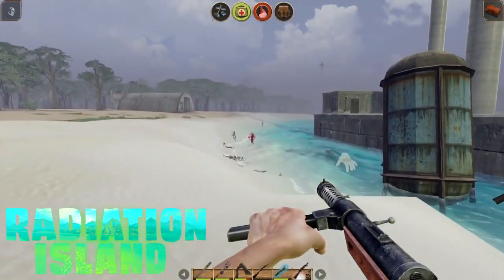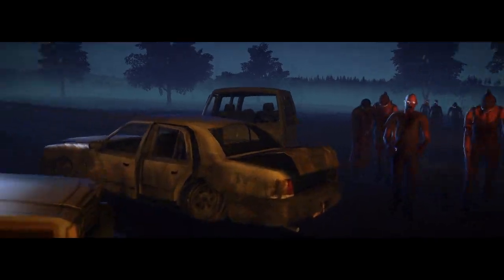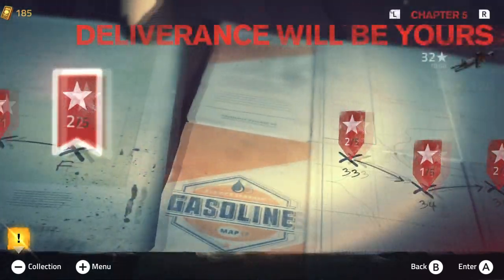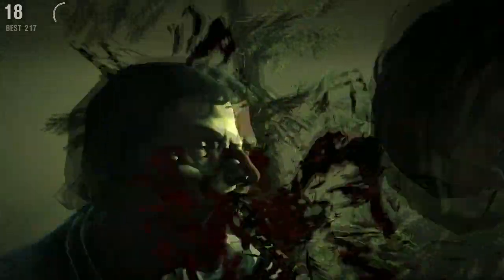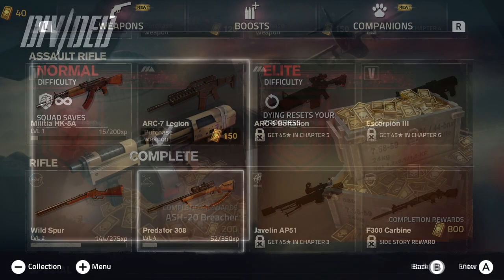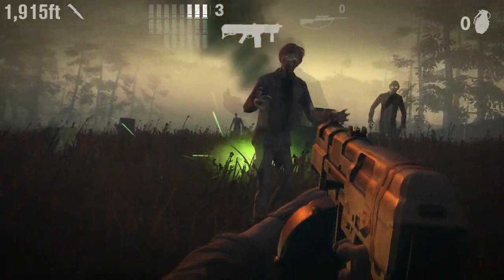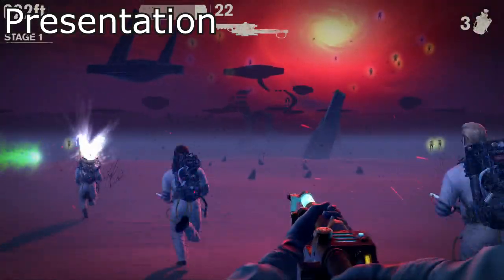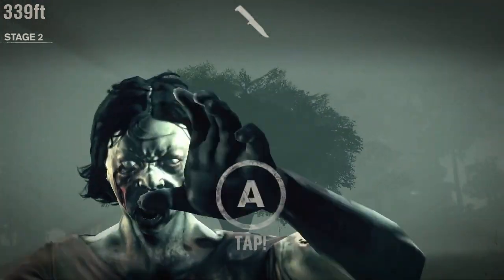Into the Dead 2 (Switch) Review